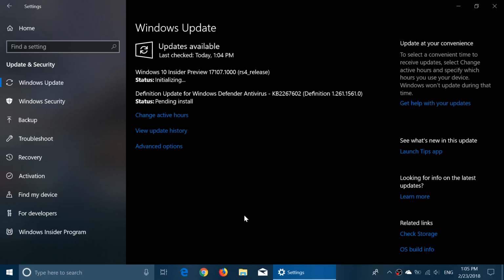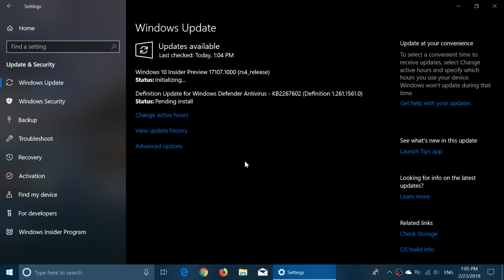Announcing Windows 10 Insider build 17107 Fast Ring February 23rd 2018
A new build of Redstone 4 is available for fast ring 17107